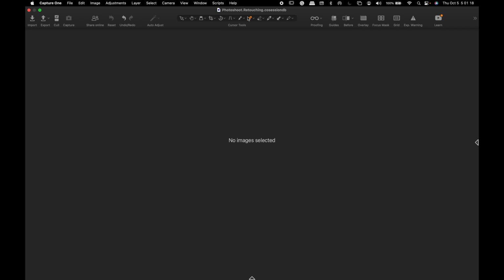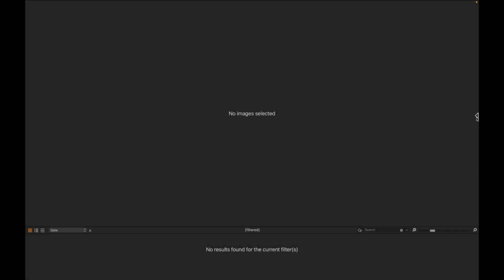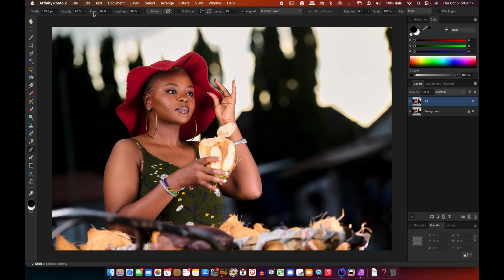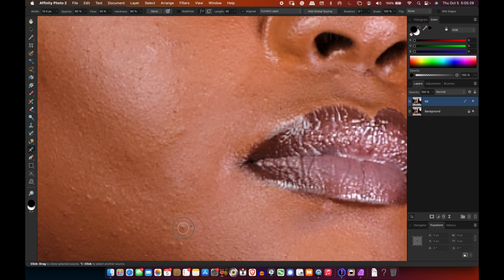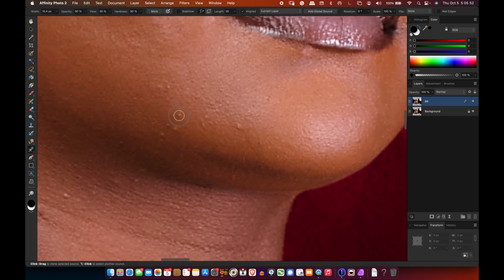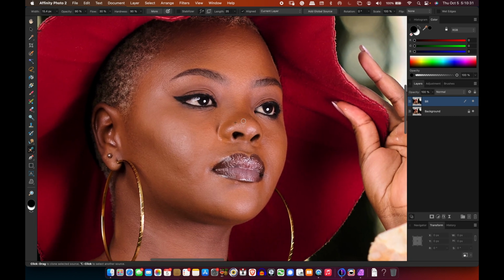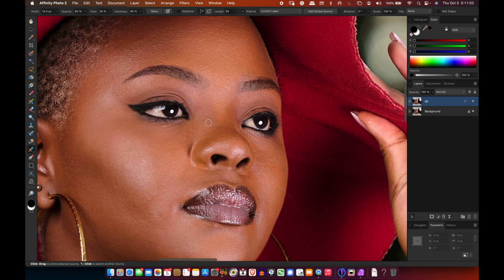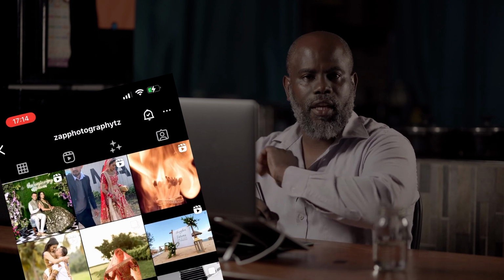Blemish Removal : M1 Retouching | Part 1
Blemish Removal

M1 Retouching | Part 1

When doing retouching blemish removal is one of the first things we do at @k15photos and here is how we do it.

What tools are you using and what is your workflow?